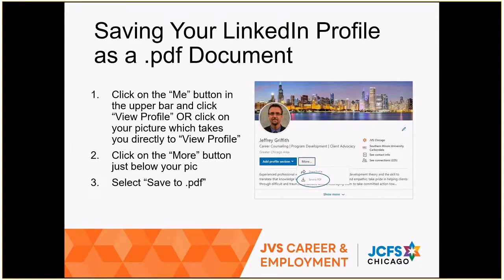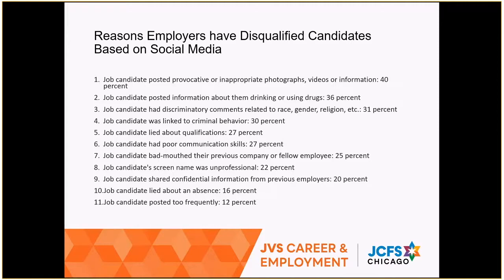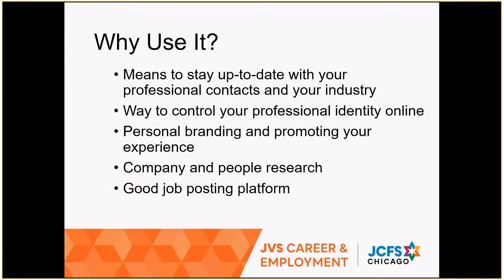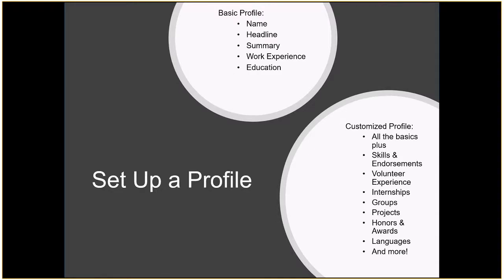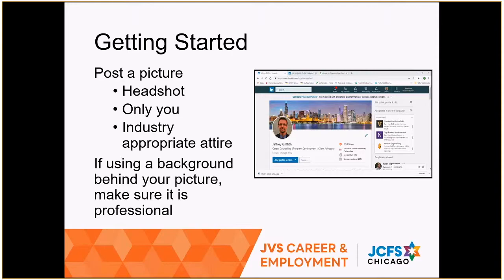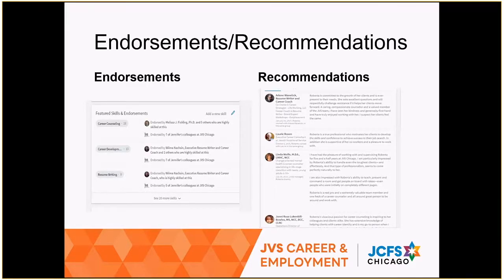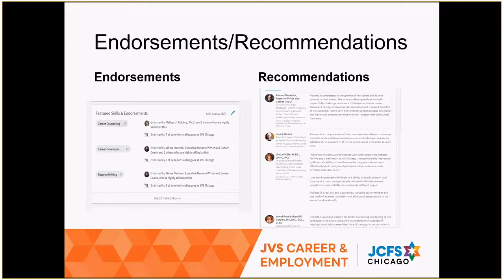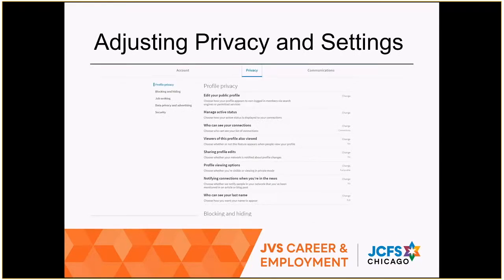JVS Career & Employment | LinkedIn